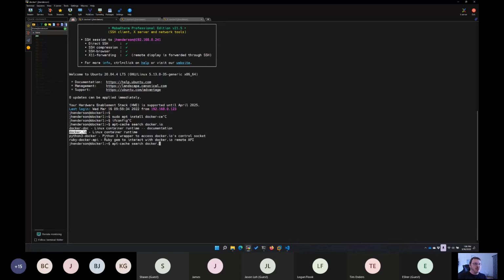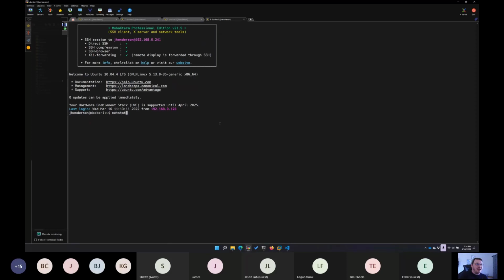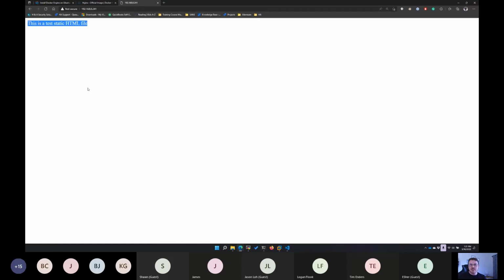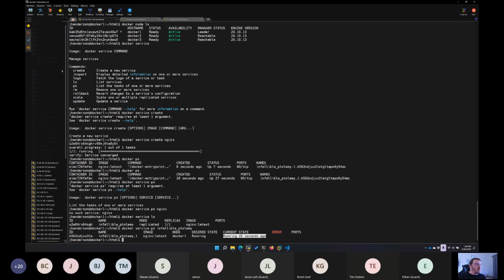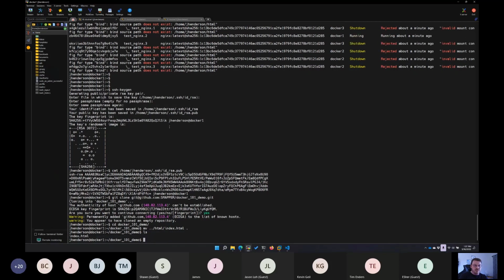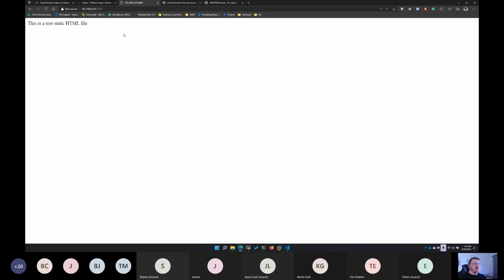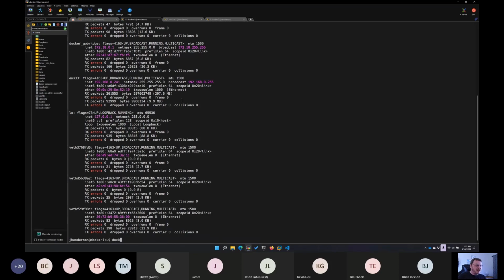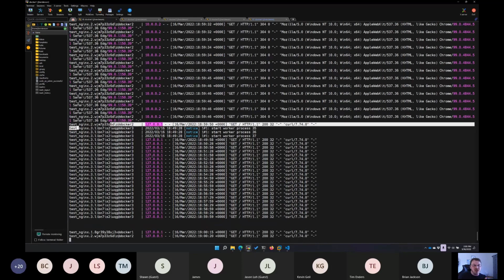Docker 101 - The Quick Basics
This live stream video focuses on learning how to deploy and use Docker. Emphasis is in place to quickly install Docker and then start deploying containers. The video covers:

- Installing Docker via OS repository vs. Docker repository
- Deploying containers with CLI or docker-compose or swarm stacks
- How to handle storage with containers so you can delete and deploy containers at will
- Bonus - Set up a Docker Swarm cluster

All of the above in less than an hour.